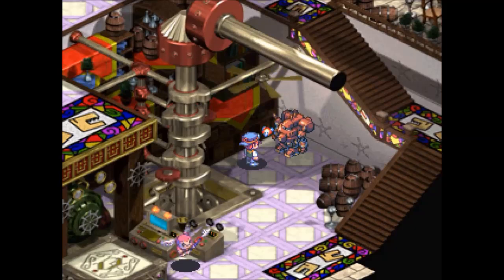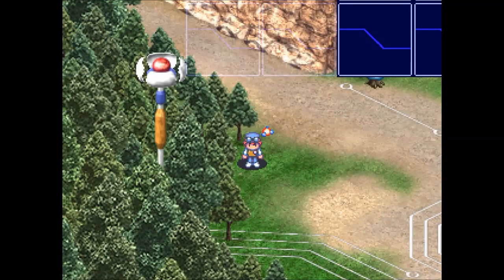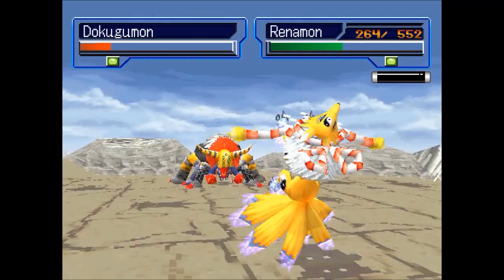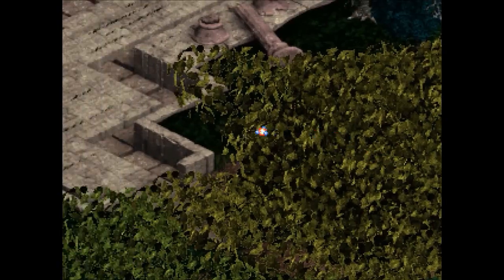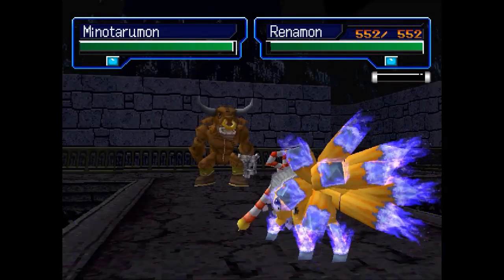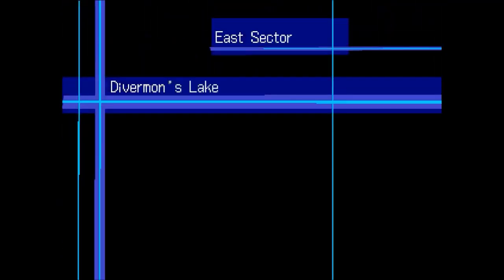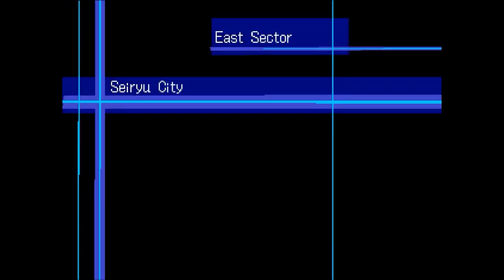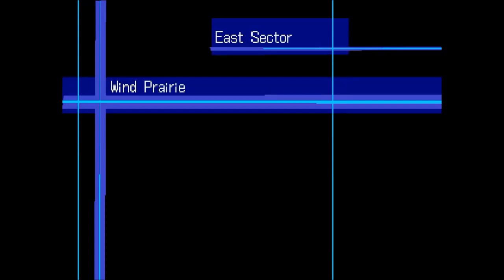🎮 Exploring the Protocol Ruins ! 😼🚧 - Renamon Only Challenge Digimon World 3 (PS1) Part 3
Digimon World 3 is a PlayStation 1 Game that I loved to play when I was young, so I decided to try and beat it using only my favourite Digimon Renamon :). hope you like this challenge and enjoy the journey with me :)

(0:00) Heading towards The Protocol Ruins
(8:23) Meeting the Seiryu Leader
(27:50) Ready to face the dinosaurs